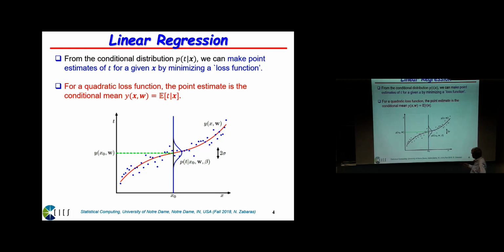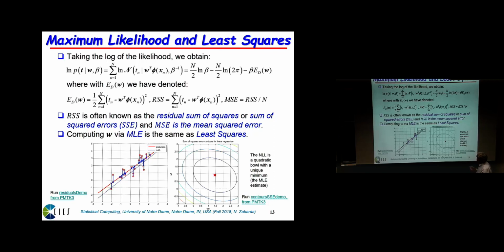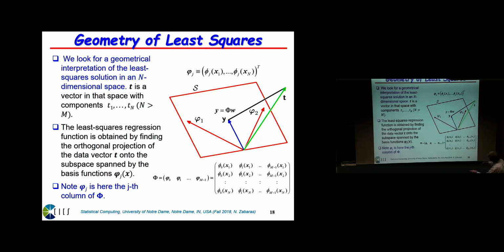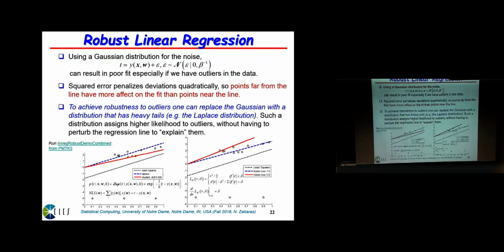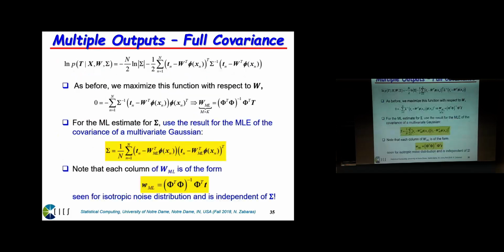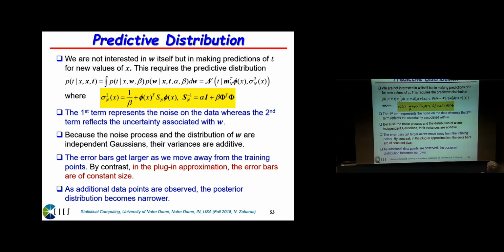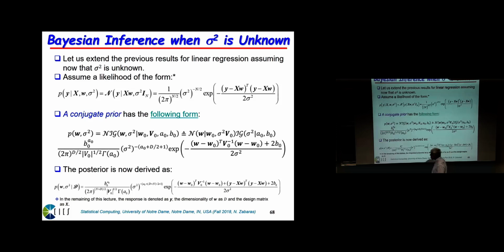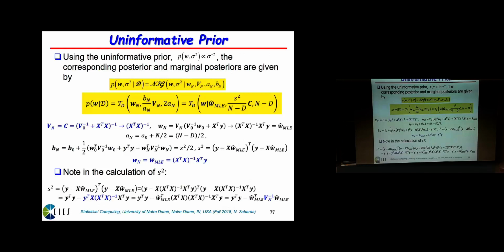Lecture 14: Bayesian Regression